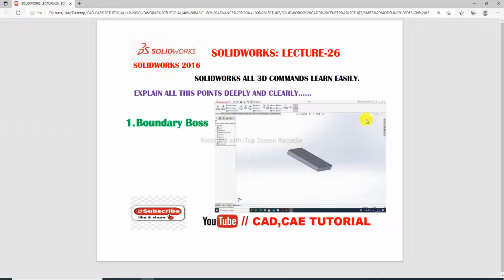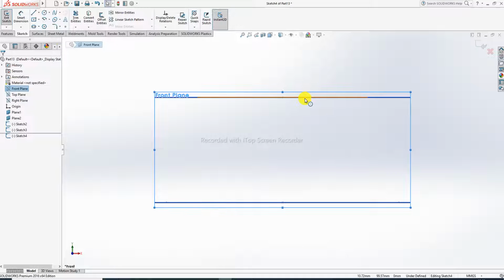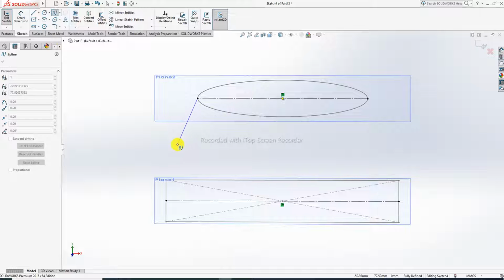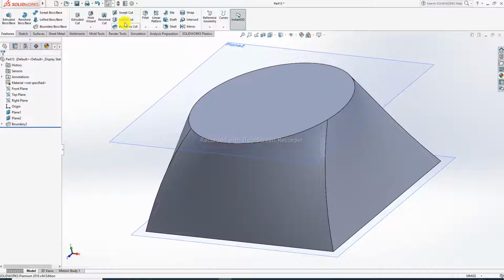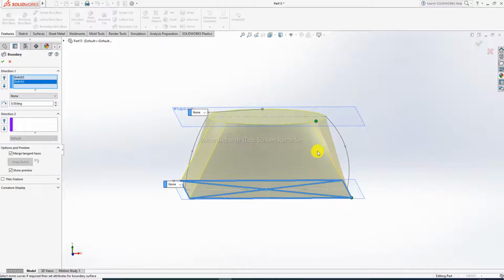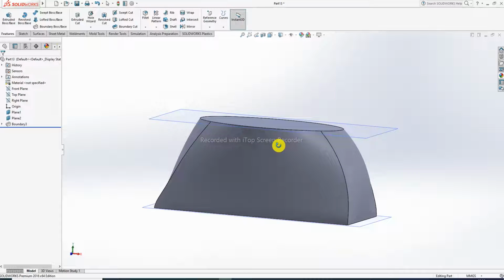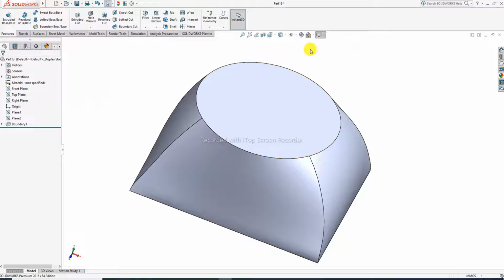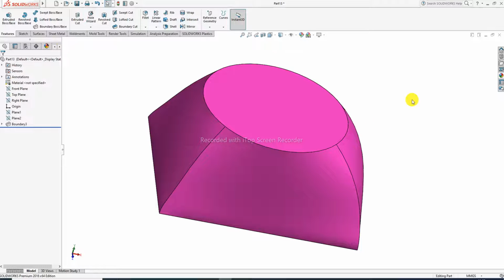SOLIDWORKS COMMAND, BOUNDARY BOSS, GUIDED CURVE LECTURE-26B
Main Topics:
1. AUTOCAD Tutorial for Beginners & Advance.( 2D sketching Drawing, 3D Modeling Design and Isometric Design, Industrial Projects Design All Easily Learn in AutoCAD Software).

2. SOLIDWORKS Tutorial for Beginners & Advance.( 2D Sketching Drawing, 3D Modeling Design, Surface Modeling Design, Sheet Metal Design,  Weldments design, Assembly Process, Drafting Process, Simulation Process, Industrial Projects Design All Easily Learn in SOLIDWORKS Software).

3. CATIA V5 Tutorial for Beginners & Advance.(2D sketching Drawing, 3D Modeling Design, Wireframe and Surface Design, Generative Sheet Metal Design, Assembly Process, Drafting Process, Simulation Process, Industrial Projects Design All Easily Learn in CATIA V5 Software).

4. ANSYS workbench Tutorial for Beginners & Advance.(2D Sketching Drawing, 3D Parts Design & Analysis, Surface Parts Design & Analysis, Sheet Metal Parts Design & Analysis, Industrial Projects Design & Analysis All Easily Learn in ANSYS Workbench Software).

5. GD&T Tutorial for Beginners & Advance.( GD&T AutoCAD Software, GD&T SOLIDWORKS Software, GD&T CATIA V5 Software, Industrial GD&T All GD&T Learn Easily).

6. NEW Update COMPUTER Knowledge.(New update computer parts, New update software knowledge, New update any notifications related to computer knowledge).